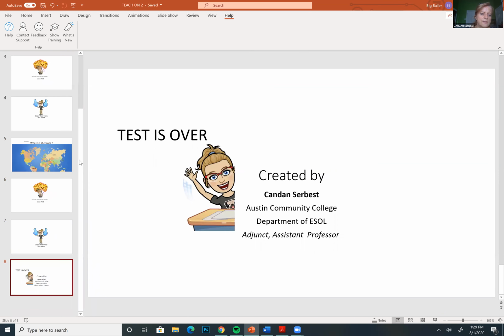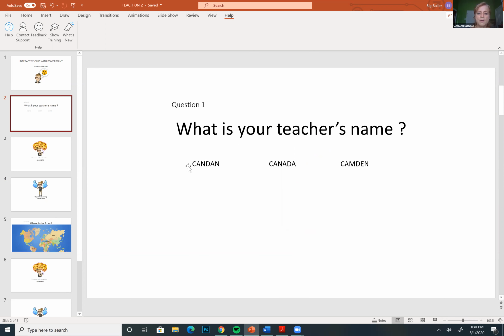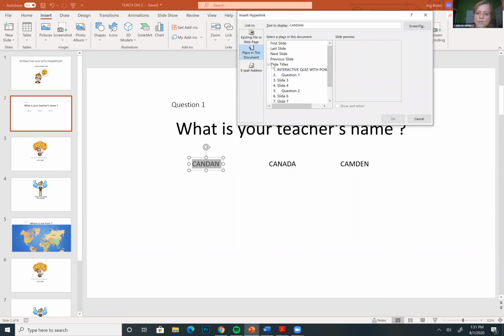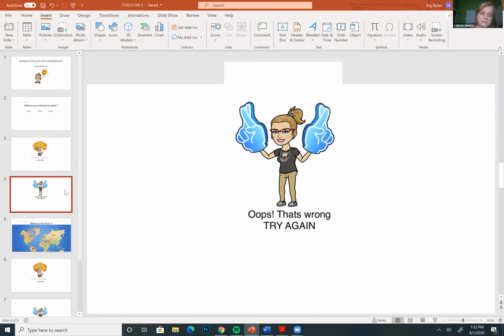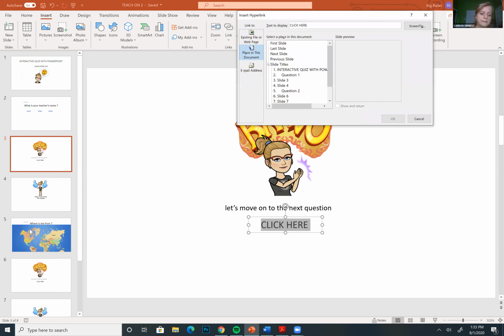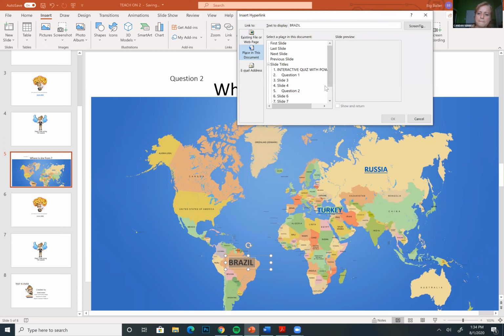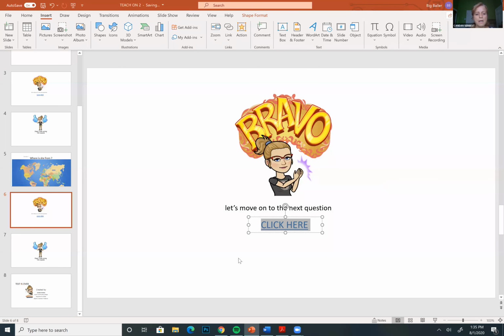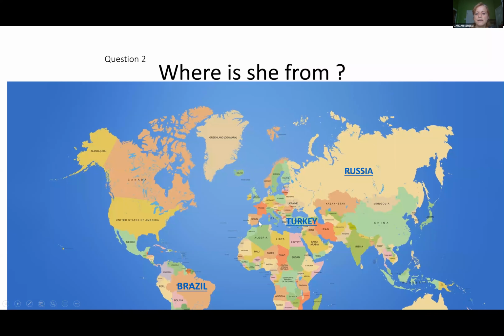How to create interactive test using hyperlinks.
Are you a teacher looking to make your test giving life easier? This video will show you how to create short tests by making hyperlinks.